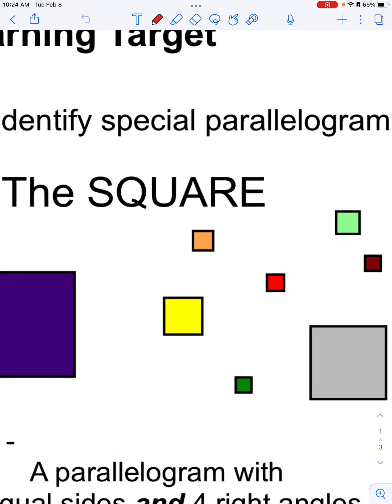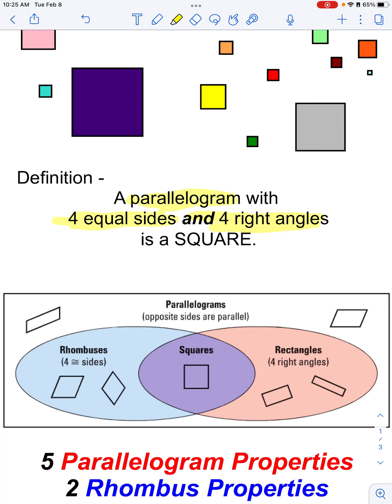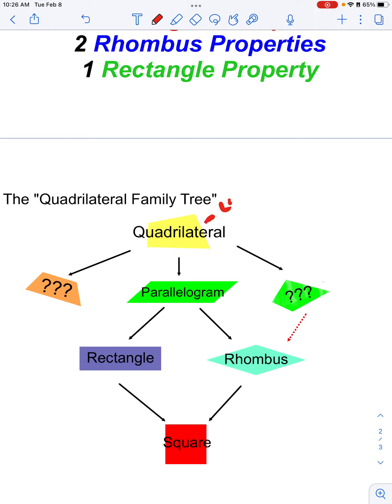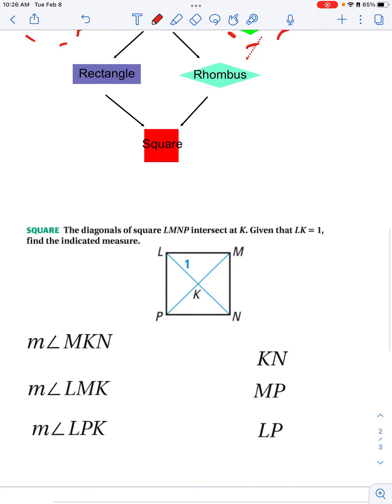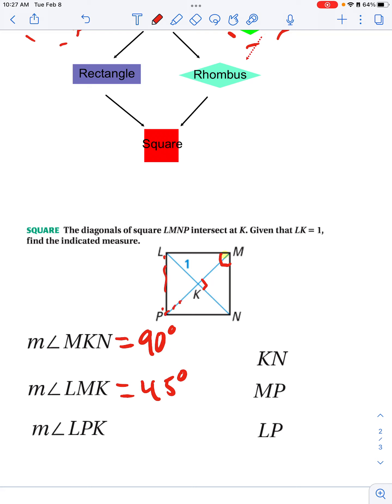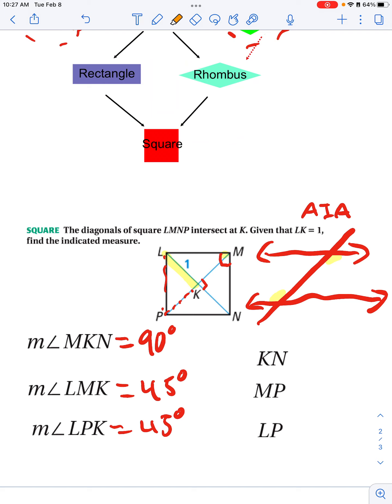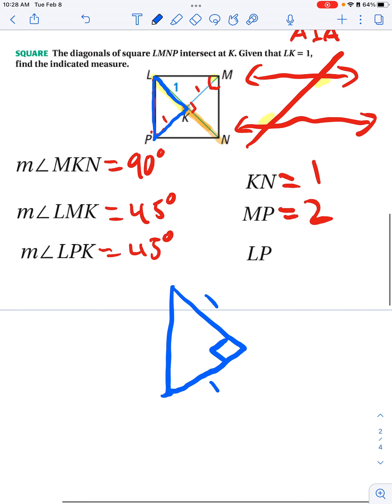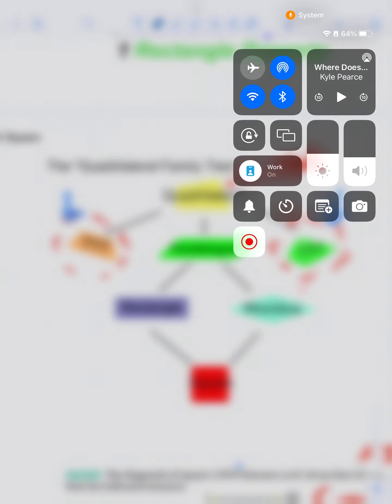Unit 8 Lesson 4 Part 3 (GEO)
I can identify special parallelograms (square).